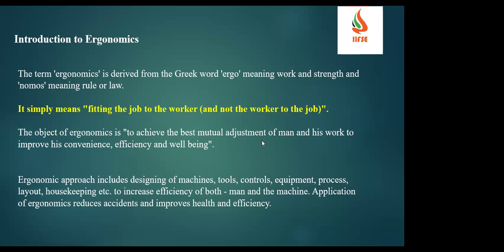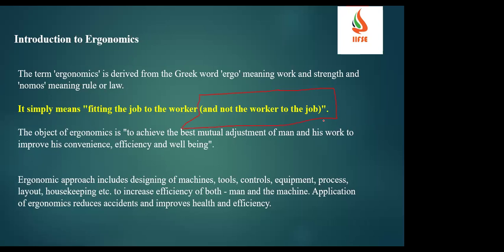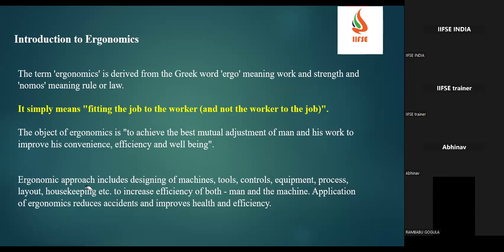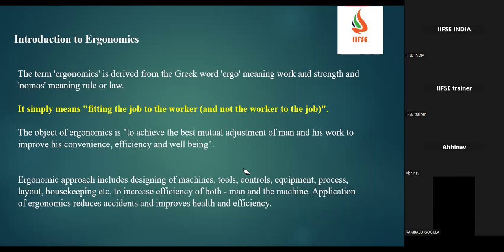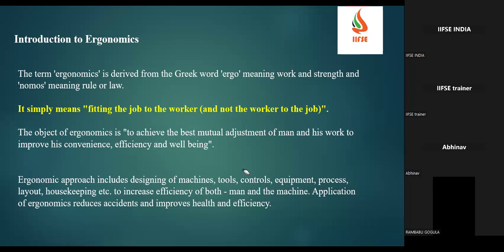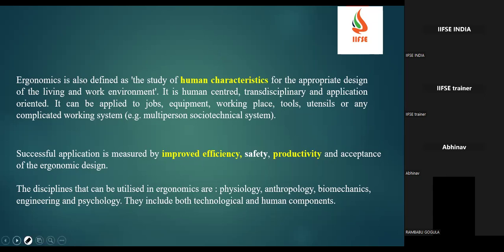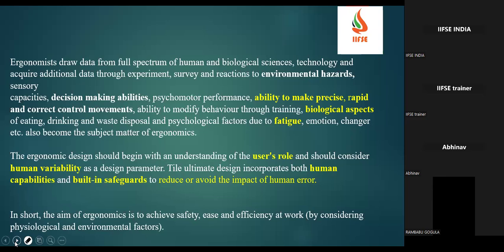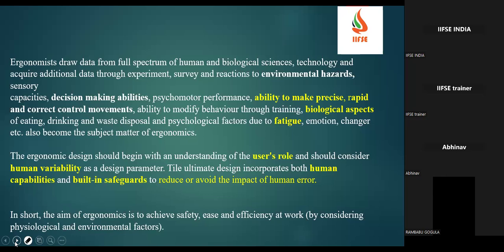IS 106 – Ergonomics/10.06.2024/SBTET IND